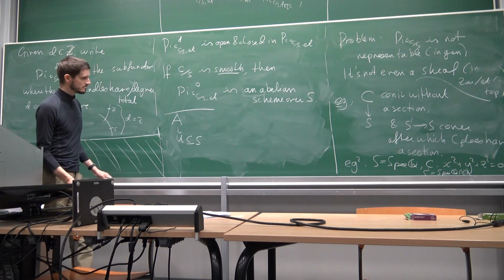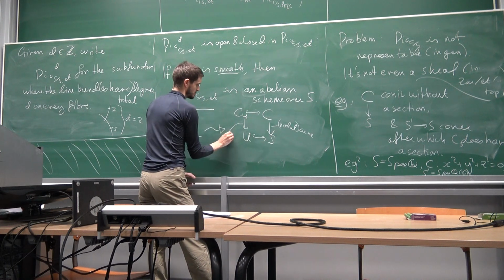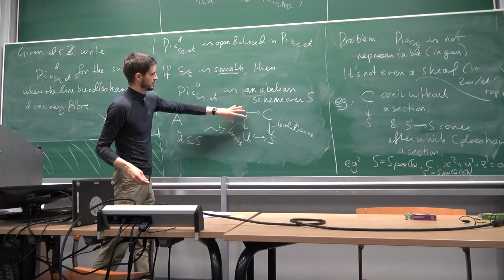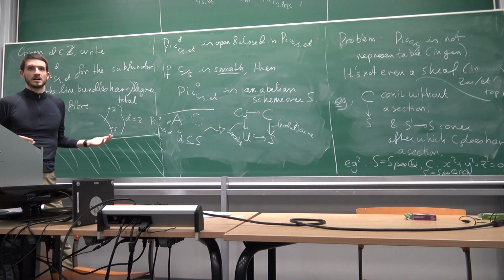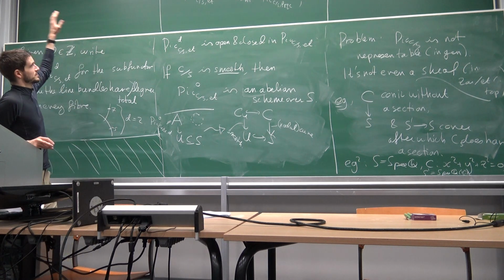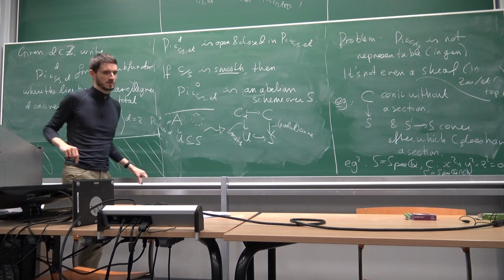David Holmes (Leiden), Introduction to LogPic, part 2 of 2